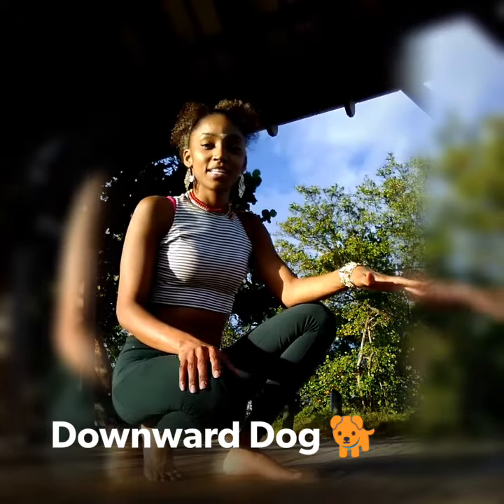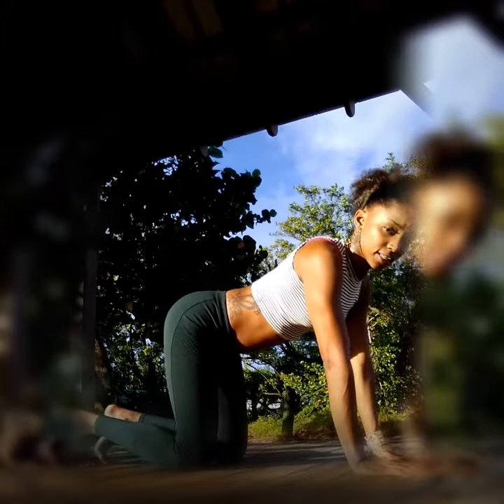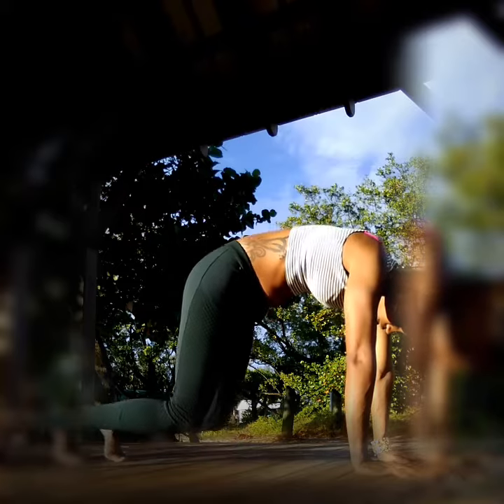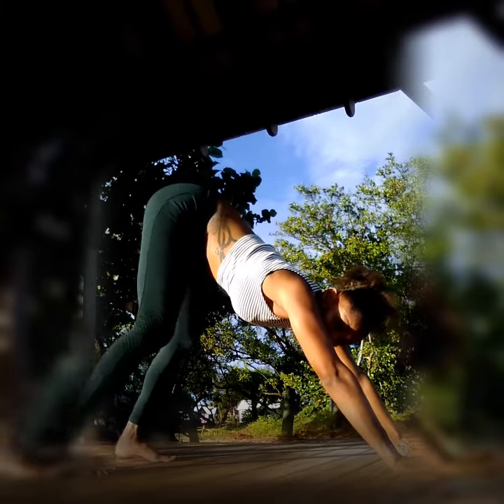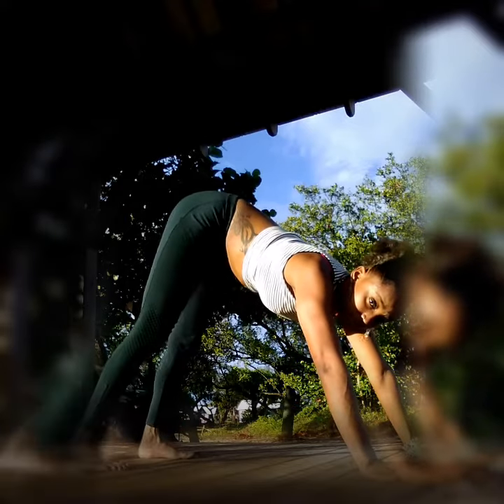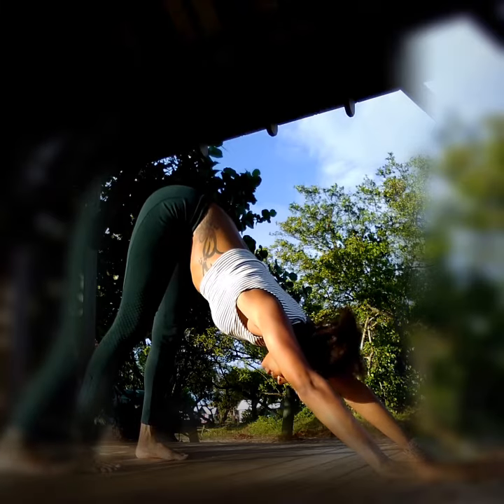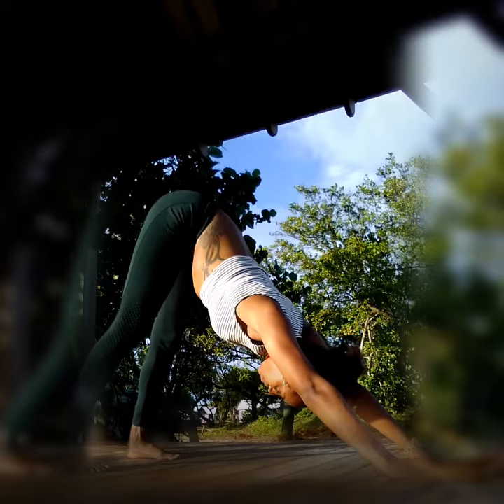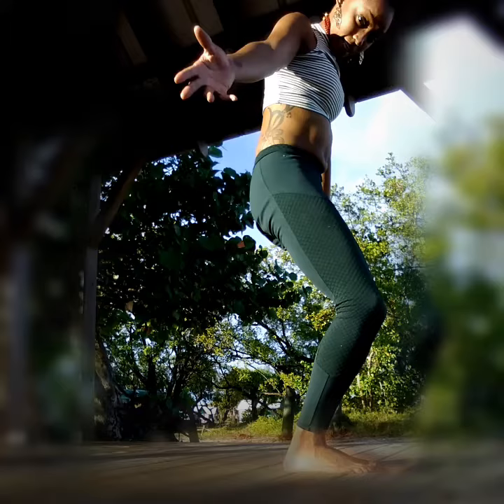🐕 Downward Dog or Adho Mukha Svanasana Tutorial​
Despite how simple this posture looks it comes with some great benefits. It improves digestion, relieves headaches, backpain, mild depression, insomnia and fatigue also energizes the body to name a few.
Do this 5 times and notice how your body is more receptive to the stretch each time you repeat this. Get on your mat and have fun, the point is to be happy and try your best, so you can be your best!